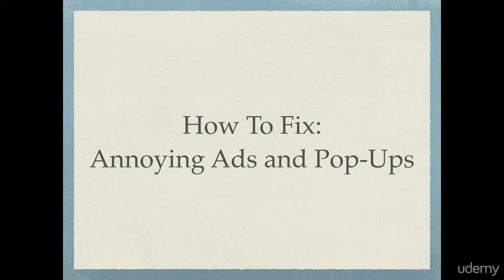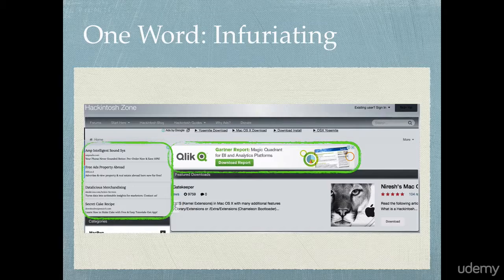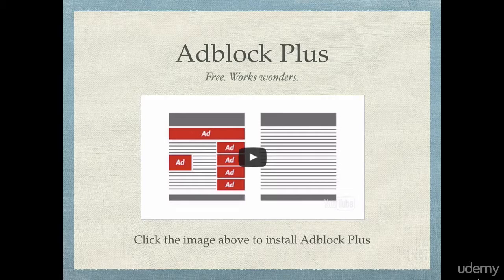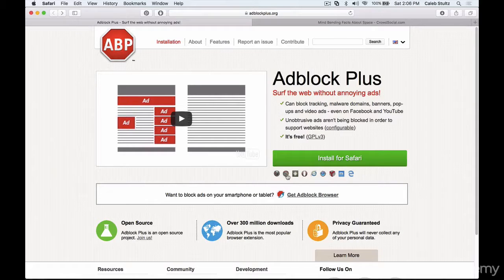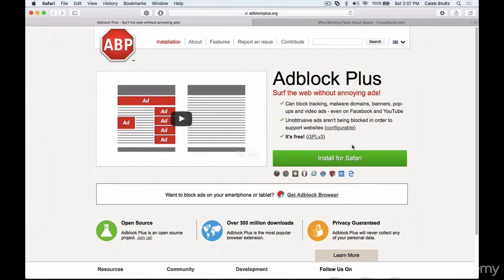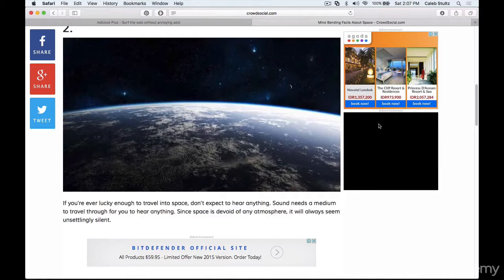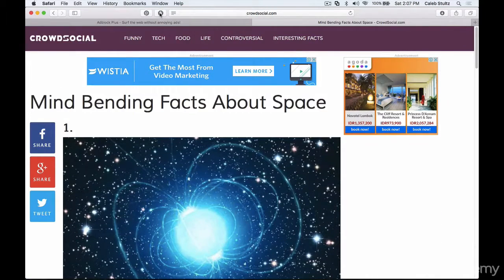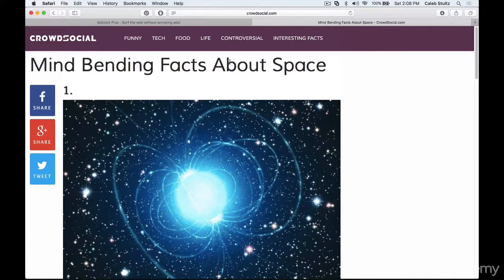9- Annoying Ads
Home Computer Care